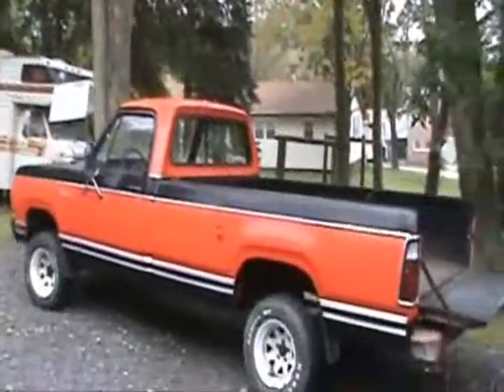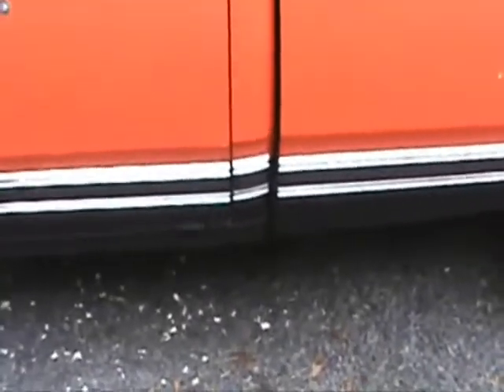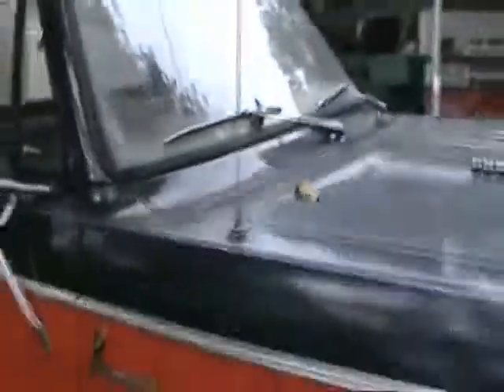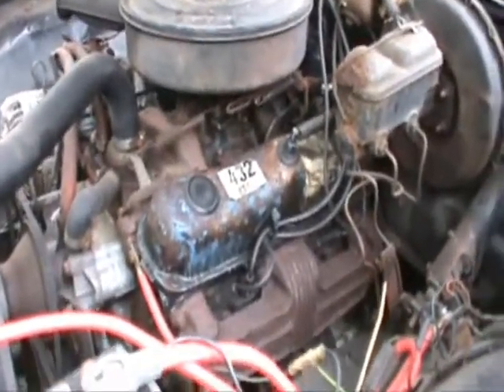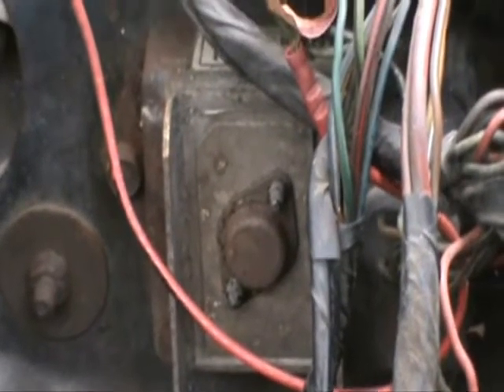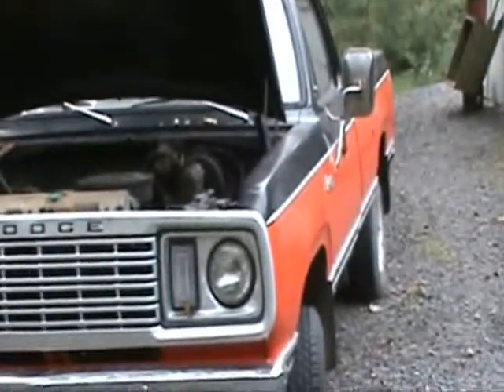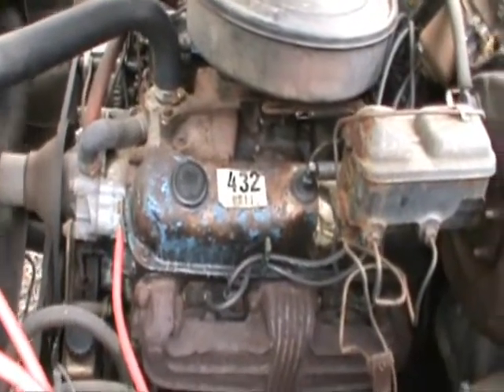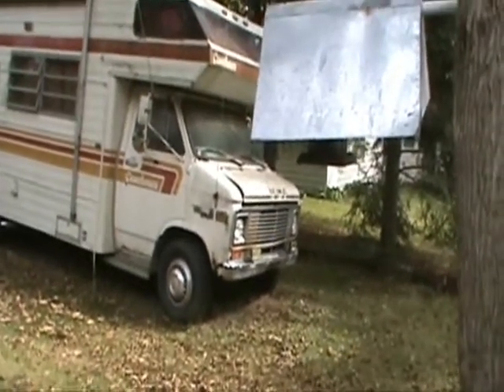Dodge trucks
My Dodge trucks, I wouldn't be without them. I have been running Chrysler products all my life. All of them I have ever owned were pretty much trouble free. I ran a 1978 Dodge truck for 7 years and never put a penny in it.